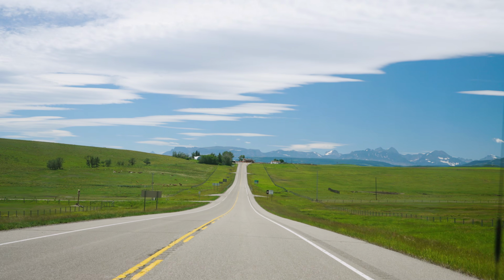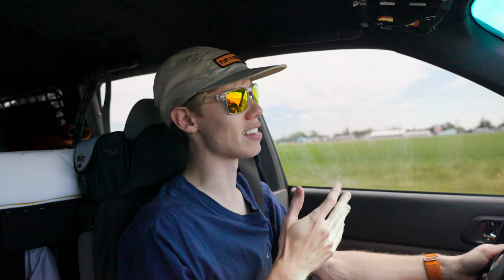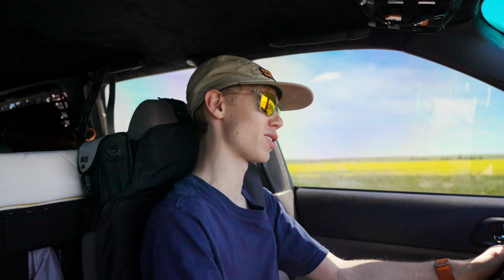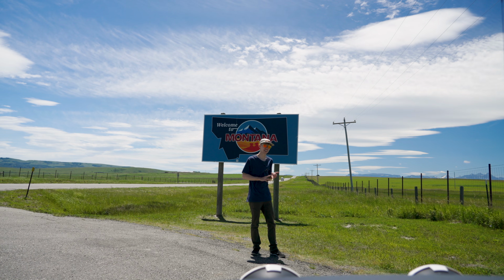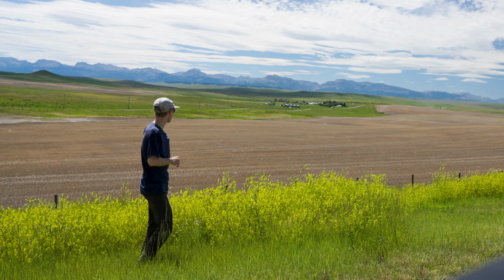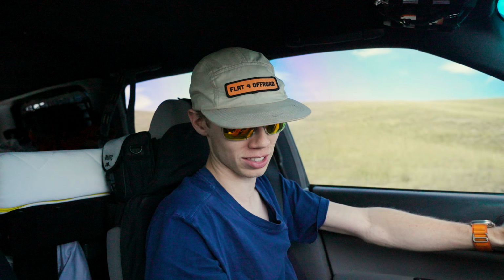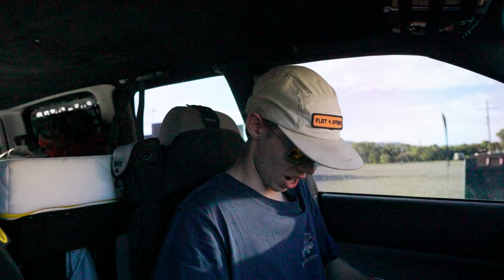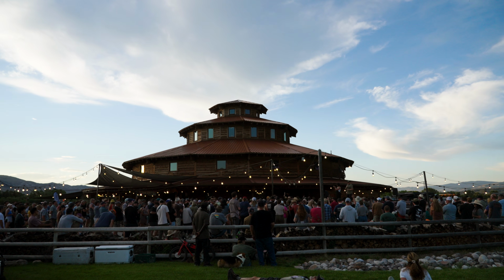Crossing the US Border With a Full Overland Rig (What They Actually Ask)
Crossing the US border with a fully loaded Subaru Forester is different from a normal road trip. This lifted overland rig is carrying a rooftop tent, recovery gear, tools, and camping equipment—but what do they actually ask at the border?

I’m leaving Alberta and driving into Montana for an unforgettable Subaru weekend. This video follows the journey from the Alberta prairies, through the border crossing, and into the first miles of the adventure.

Chapters:
0:00 Preparing for the Cross-Border Adventure
2:15 Navigating International Border Crossings
3:53 Choosing the Scenic Route
10:20 Discovering Unexpected Landscapes
13:48 Arrival at the Big Event